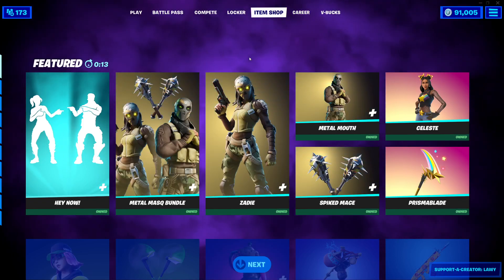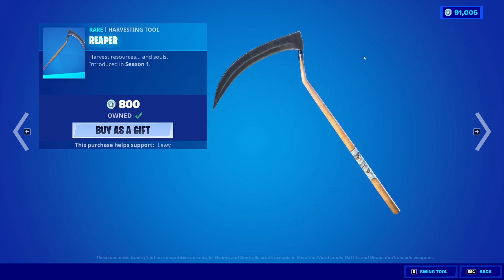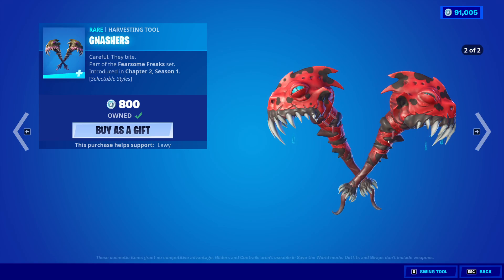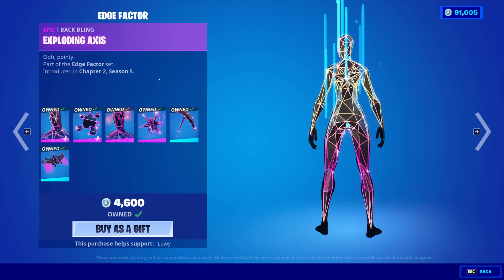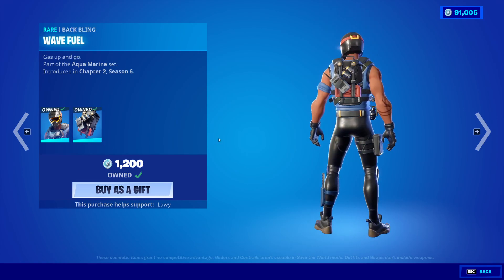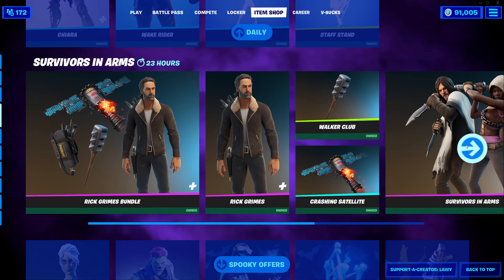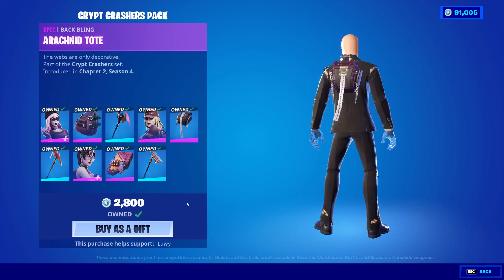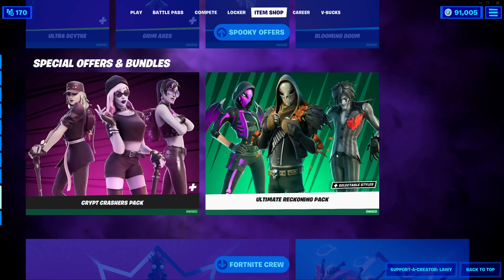Fortnite Item Shop *RARE* REAPER PICKAXE + MORE! [October 12th, 2021] (Fortnite Battle Royale)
Fortnite Item Shop right now on October 12th, 2021.